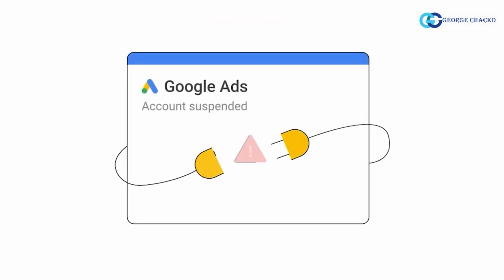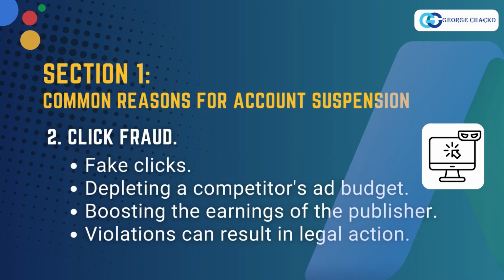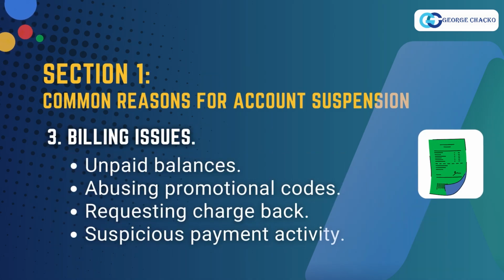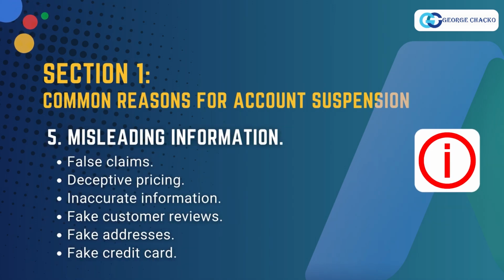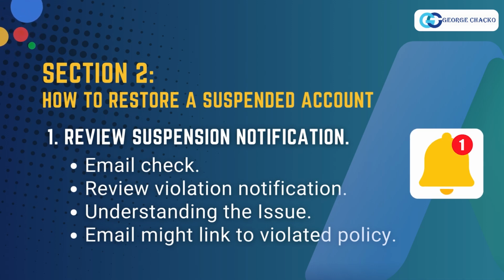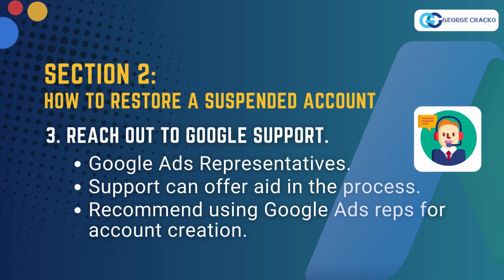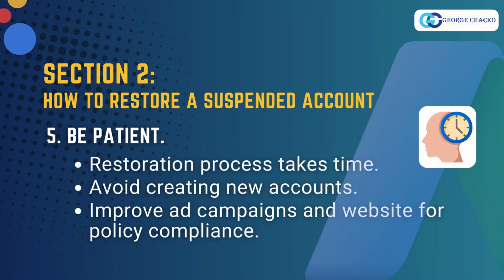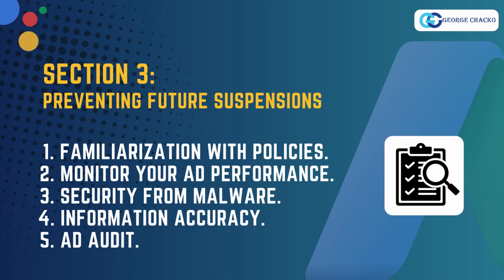How To Restore Suspended Google Ads Account ? Steps to Recover a Suspended Google Ads Account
Introduction: Recovering a suspended Google Ads account can be a challenging process, but with the right strategies and a clear understanding of the steps involved, you can regain control over your advertising campaigns and get back on track to reaching your marketing goals. In this comprehensive guide, we will walk you through a detailed step-by-step process to successfully recover your suspended Google Ads account.
Step 1: Understand the Suspension Reason:
1. Carefully review the email notification you received regarding the account suspension.
2. Identify the specific policy violation or reason that led to the suspension.
3. Visit the Google Ads Policy Center to gain a deeper understanding of the violated policy.
Step 2: Address the Violation:
1. Thoroughly analyze your campaigns, ads, and keywords to identify the content or practice that violated Google Ads policies.
2. Make a list of all the ads or keywords that might have triggered the violation.
3. Understand the specific policy guidelines related to the violation.
Step 3: Correct the Violation:
1. Edit or pause the ads, keywords, or campaigns that are in violation of Google Ads policies.
2. Make necessary changes to the ad content, landing page, or targeting to ensure compliance.
3. Double-check that all adjustments align with Google's policies before resuming campaigns.
Step 4: Gather Evidence (if applicable):
1. If you believe the suspension was a mistake, gather evidence to support your claim.
2. Compile screenshots of ad content, landing pages, and any other relevant materials to demonstrate compliance.
3. Prepare a concise and clear explanation of why your account should be reinstated.
Step 5: Contact Google Support:
2. Choose the appropriate support option, such as chat, email, or phone support.
3. Clearly communicate your situation, reference the suspension notification, and provide any evidence you've gathered.
Step 6: Submit an Appeal:
1. If your account suspension was a mistake or you've resolved the violation, submit an appeal.
2. Access the Google Ads Help Center and locate the "Appeals" or "Account Disputes" section.
3. Fill out the appeal form, providing a detailed explanation, evidence, and steps taken to address the violation.
Step 7: Monitor and Follow Up:
1. Keep a close eye on your email for updates from Google regarding your appeal.
2. Be patient, as the review process may take some time.
3. If you don't receive a response within a reasonable period, consider reaching out to Google Support again for a status update.
Step 8: Review and Adjust Campaigns:
1. Once your account is reinstated, review your campaigns to ensure ongoing compliance with Google Ads policies.
2. Regularly monitor your ads and keywords to prevent future violations.
3. Stay informed about policy updates and changes to avoid similar issues in the future.
Step 9: Maintain Communication with Google:
1. Establish a positive relationship with Google Ads support to address any concerns promptly.
2. Reach out for clarification on policies or procedures if needed.
3. Attend webinars or training sessions offered by Google to stay up-to-date on best practices.
Step 10: Learn and Improve:
1. Treat the suspension as a learning opportunity to enhance your understanding of Google Ads policies.
2. Continuously improve your campaigns, ad content, and landing pages to provide a better user experience.
3. Explore other advertising channels to diversify your marketing efforts and reduce dependency on a single platform.
Conclusion: Recovering a suspended Google Ads account demands careful attention, patience, and a proactive approach. By following this comprehensive step-by-step guide, you can effectively address policy violations, submit appeals, and navigate the restoration process with confidence. Remember that open communication, continuous improvement, and a commitment to compliance are essential for long-term success in your Google Ads campaigns.